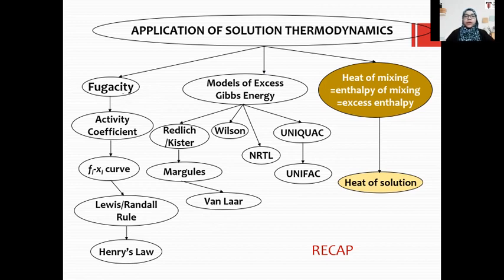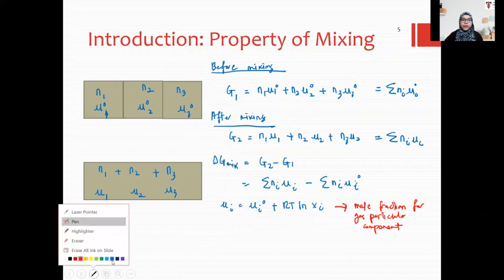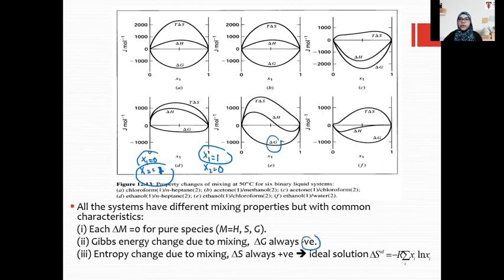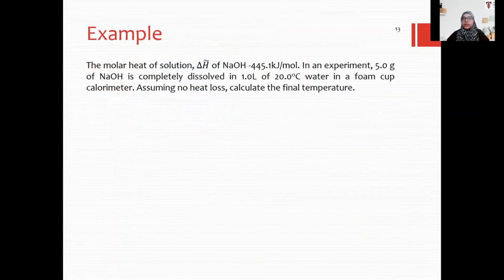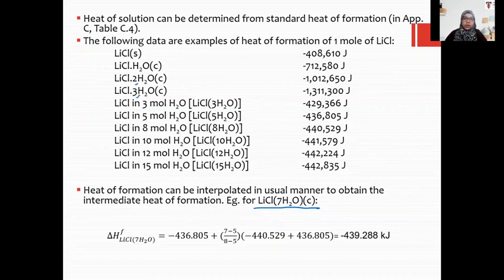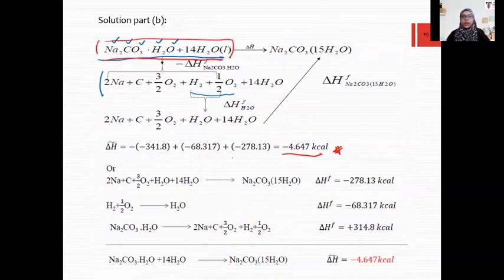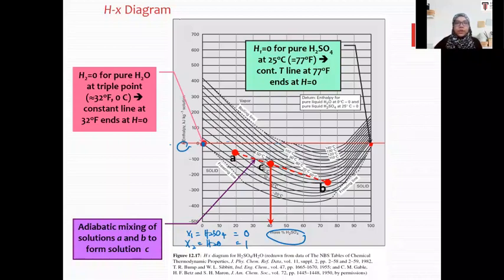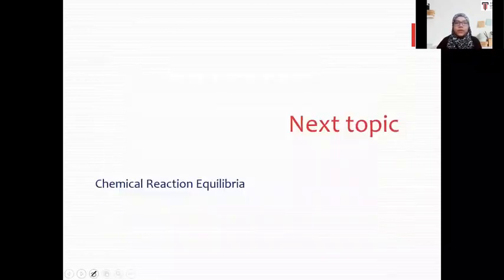Chemical Engineering Thermodynamics: Solution of Thermodynamics Application Part 2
This part is a continue from part 1, in which focuses on the heat of mixing.